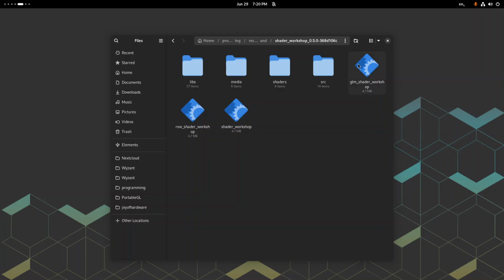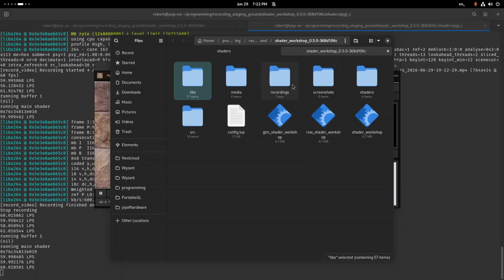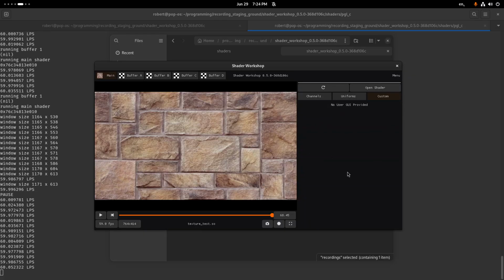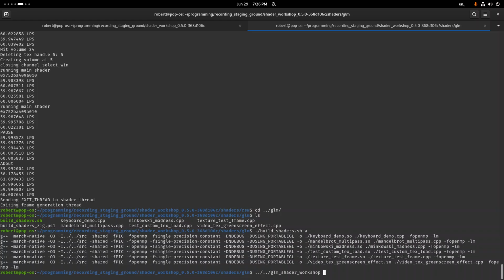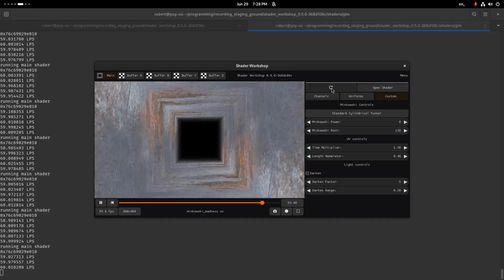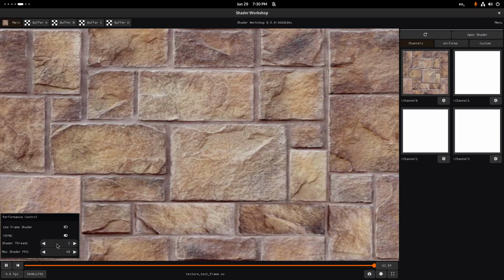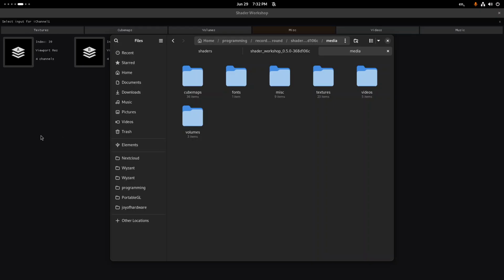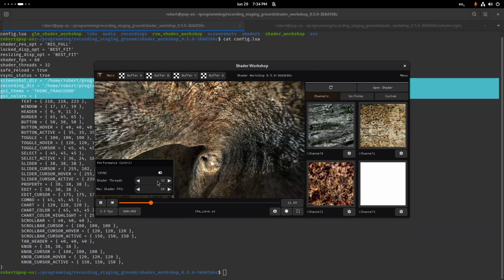Shader Workshop 0.5.0 Linux Demo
New release, new video, new with actual audio and narration, for what it's worth.

I apologize for the poor audio. I have a decent mic, but that just means you can hear how croaky I am, when the fan speeds up, etc. Something to improve on for future videos.

The headline new features for 0.5.0 are video textures and video recording, with the integratoin of FFMPEG libraries enabling both.

Go to shaderworkshop.com for more details.